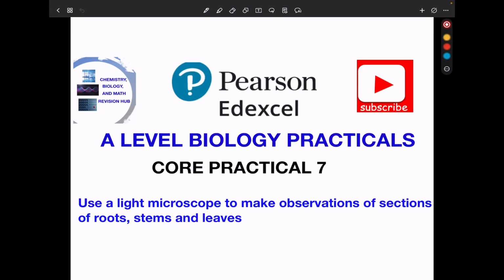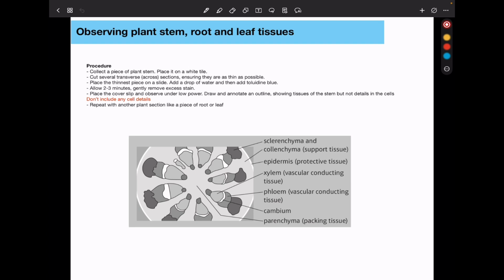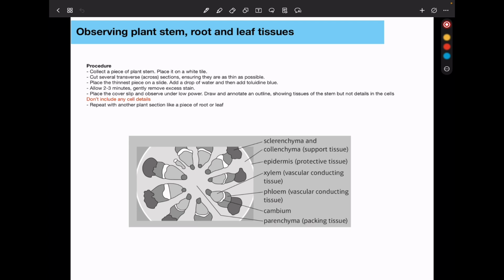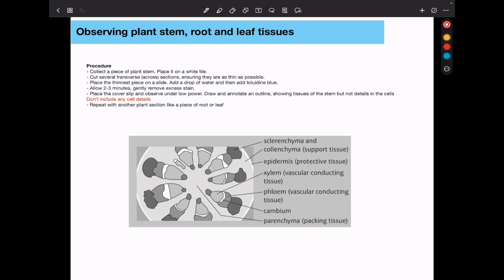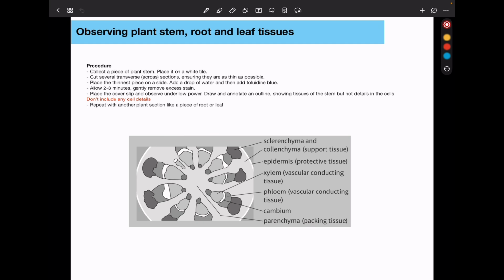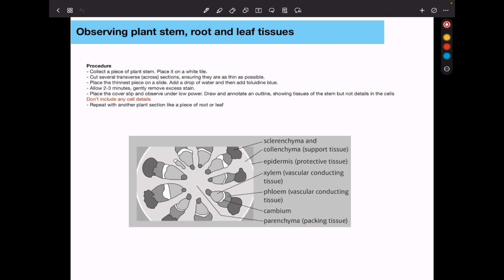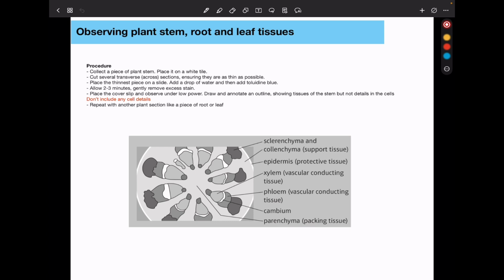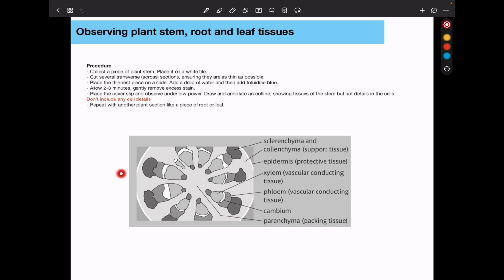Light microscope | plant tissues | Core practical 7